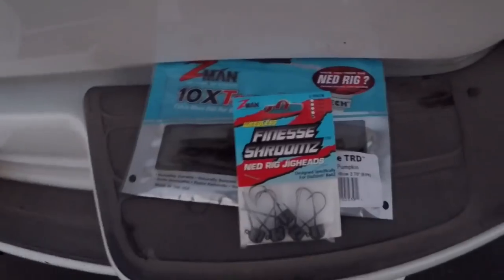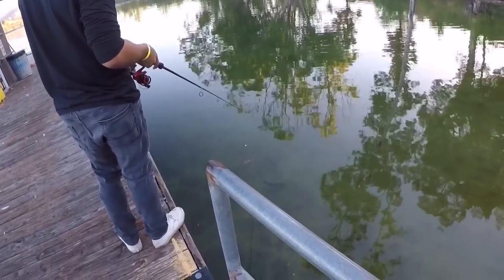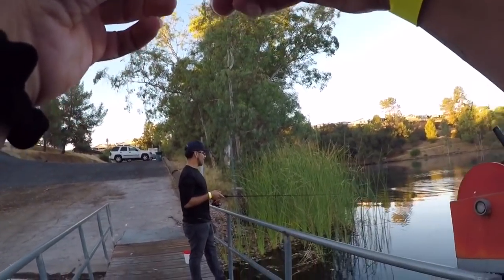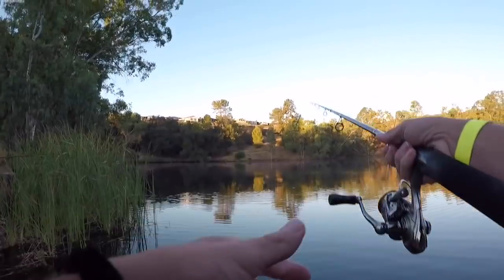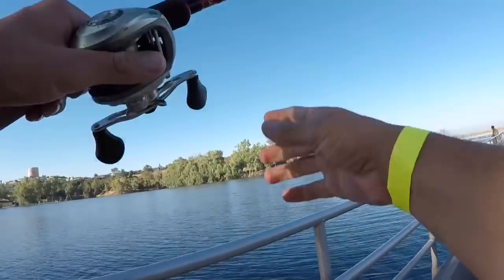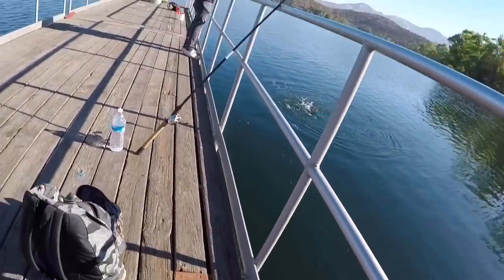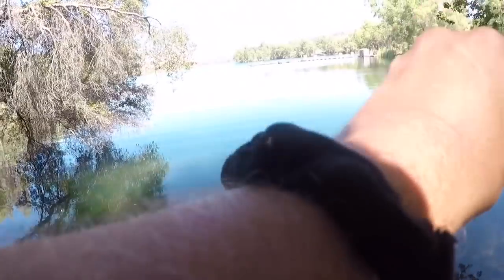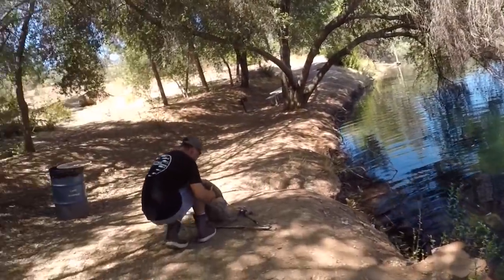Surprise catch at lake Jennings (sight fishing)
It’s been a struggle lately but it’s worth when you catch fish like this!